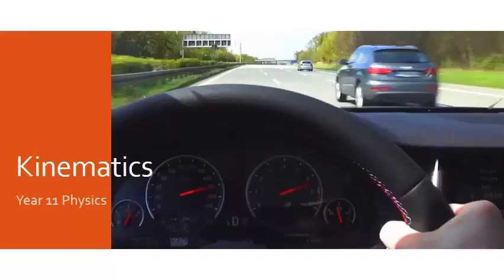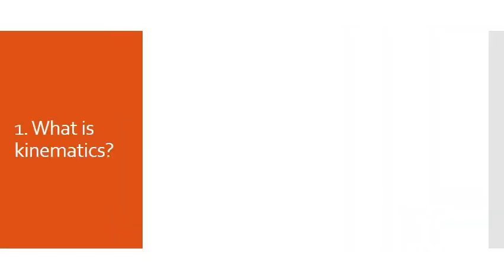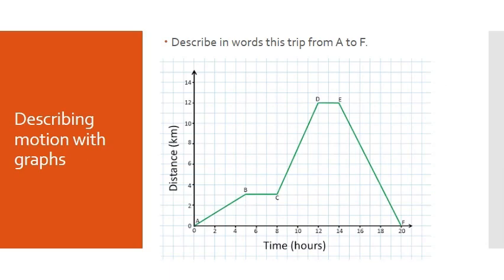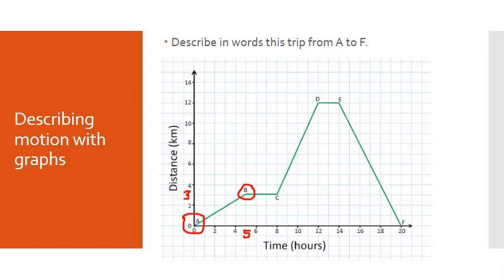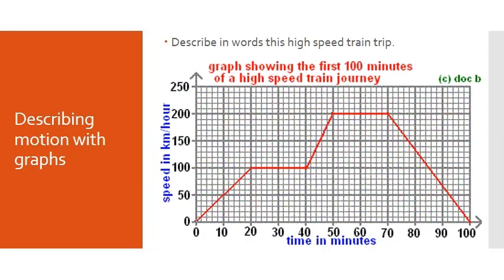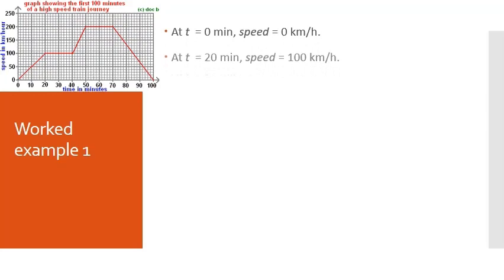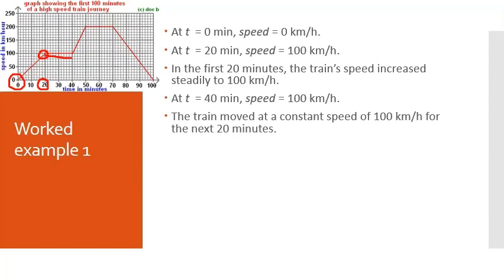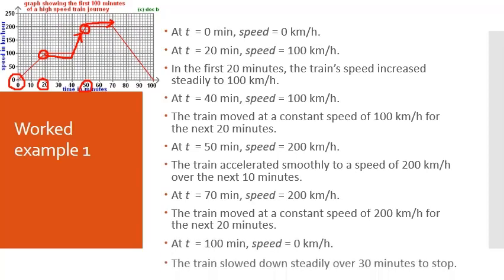Kinematics - Mr Mac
Mr Mac introduces kinematics and graphs.